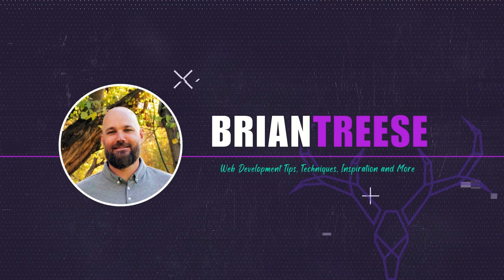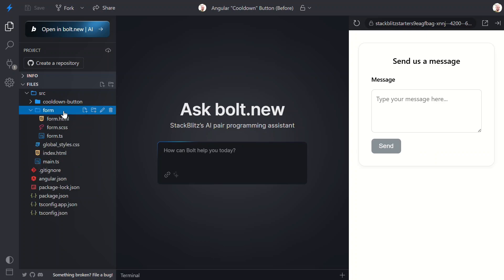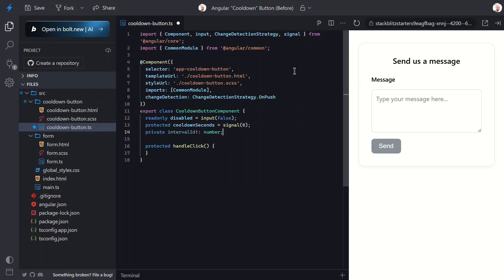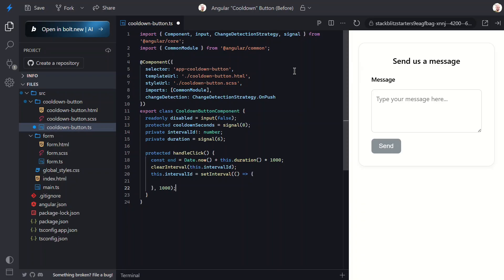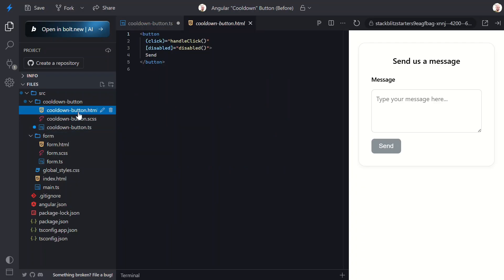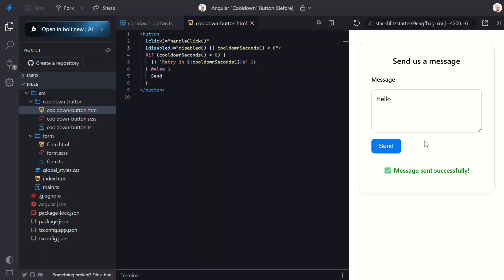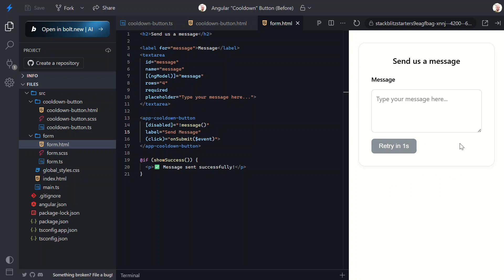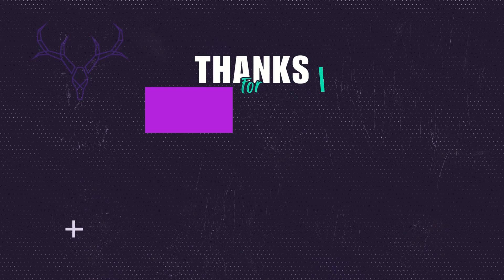I built a "cooldown" button in Angular… here’s how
Ever wish your Angular buttons could just take a breather?

In this tutorial, I’ll show you how to build a reusable "cooldown" button in Angular that disables itself for a few seconds after each click and shows a counter until it will be re-enabled. Perfect for forms, one-time password submissions, or preventing trigger-happy users from double-submitting. You’ll learn how to enhance a plain button into a self-regulating component using Angular signals, setInterval(), and modern best practices, no extra libraries or complexity required.

📖 Chapters:
0:00 - Intro
0:53 - Kick Things Off with a Basic Angular Form
2:14 - Let’s Give This Button a Brain
5:41 - Show the Countdown in the UI
6:47 - Lock the Button Until the Countdown Ends
7:23 - Make the Button Text Customizable
8:32 - Make the Cooldown Duration Configurable
9:22 - Wrap-Up: A Reusable, Smart Angular Button

Angular 19+: signal-based inputs, and setInterval() to create a clean, performant UI component. It demonstrates how to progressively enhance UX without boilerplate, making use of Angular’s latest reactive features for state management.